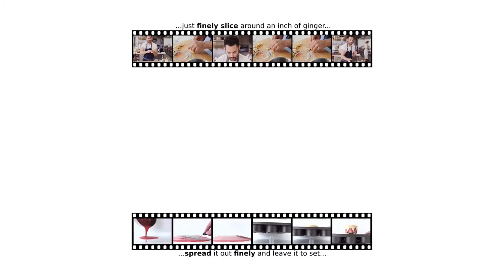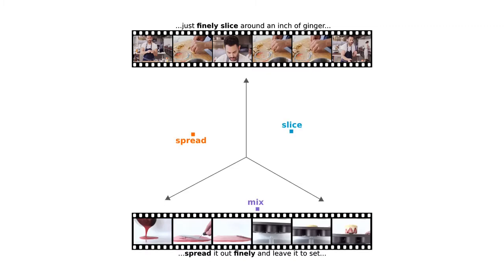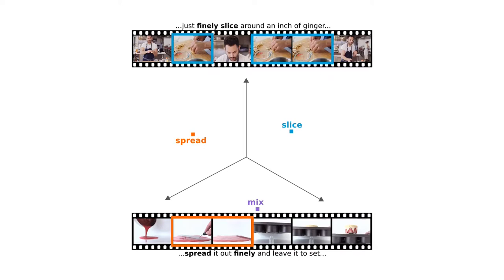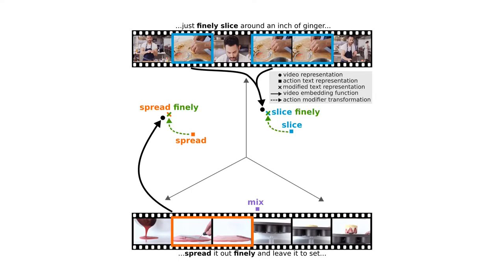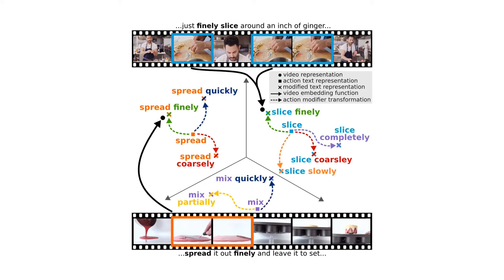Action Modifiers: Learning From Adverbs in Instructional Videos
Authors: Hazel Doughty, Ivan Laptev, Walterio Mayol-Cuevas, Dima Damen Description: We present a method to learn a representation for adverbs from instructional videos using weak supervision from the accompanying narrations. Key to our method is the fact that the visual representation of the adverb is highly dependent on the action to which it applies, although the same adverb will modify multiple actions in a similar way. For instance, while ‘spread quickly’ and ‘mix quickly’ will look dissimilar, we can learn a common representation that allows us to recognize both, among other actions. We formulate this as an embedding problem, and use scaled dot product attention to learn from weakly-supervised video narrations. We jointly learn adverbs as invertible transformations which operate on the embedding space, so as to add or remove the effect of the adverb. As there is no prior work on weakly supervised learning from adverbs, we gather paired action-adverb annotations from a subset of the HowTo100M dataset, for 6 adverbs: quickly/slowly, finely/coarsely and partially/completely. Our method outperforms all baselines for video-to-adverb retrieval with a performance of 0.719 mAP. We also demonstrate our model’s ability to attend to the relevant video parts in order to determine the adverb for a given action.